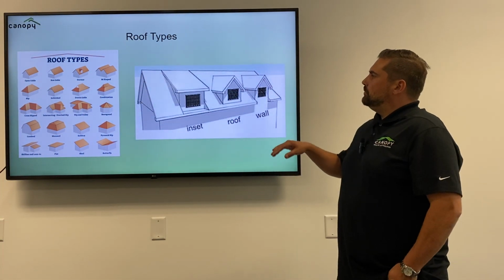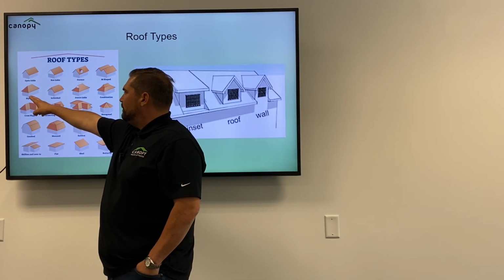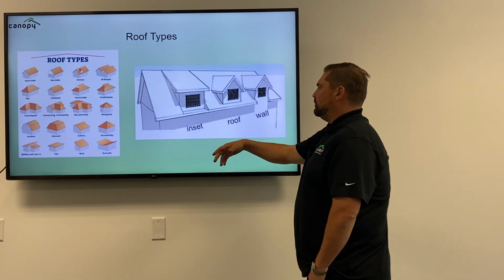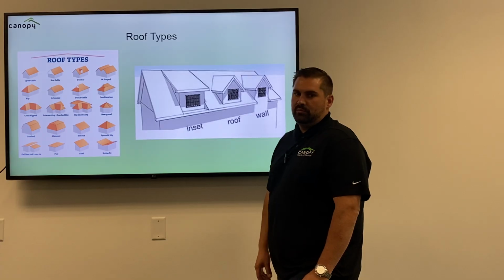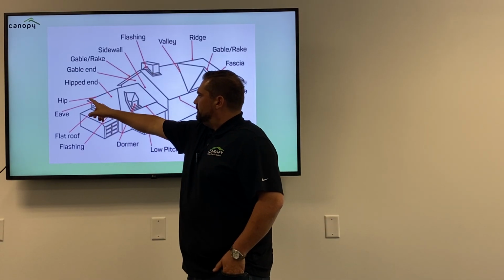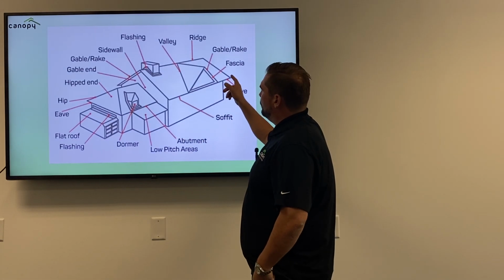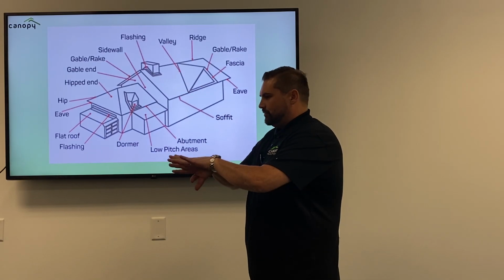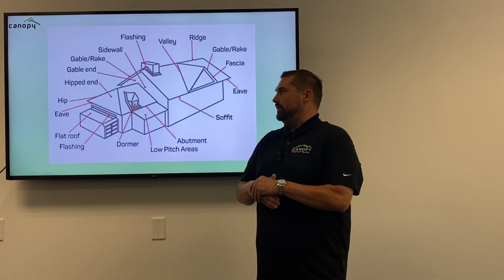Roofing Knowledge 1A